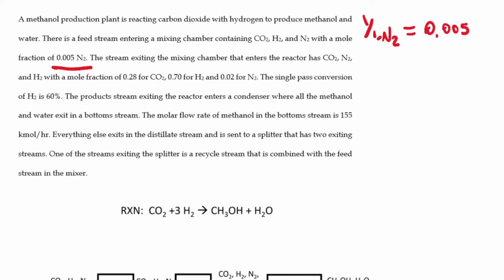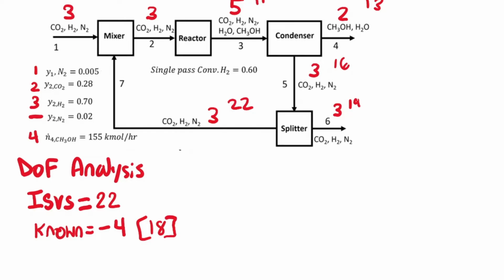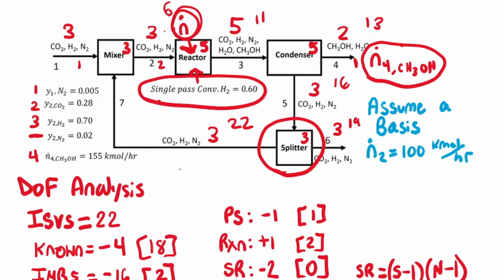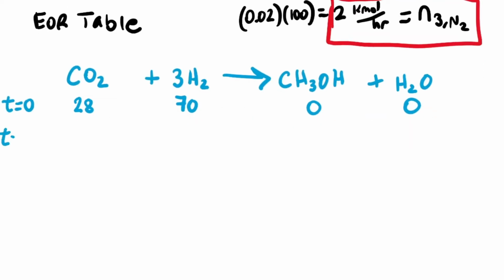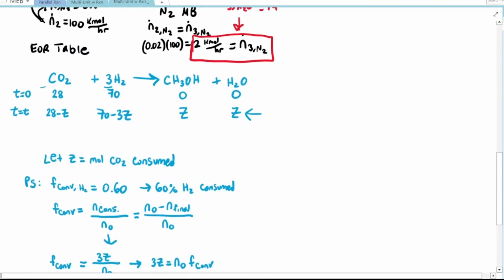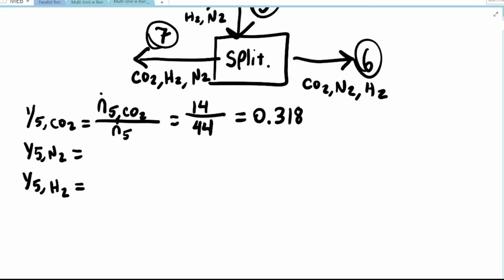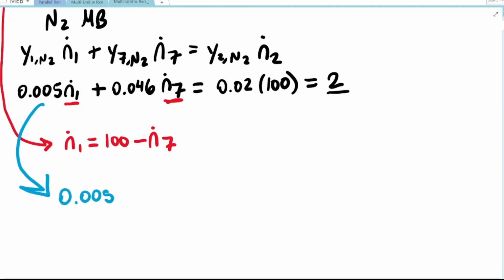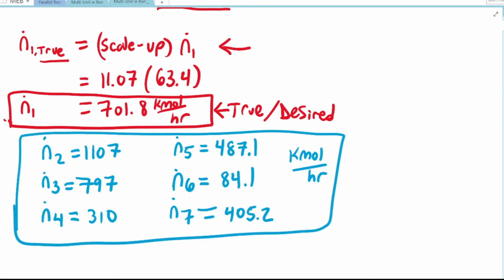MEB: Solving a Multi Unit System with a RXN (Methanol & Water Products)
In today's video, we have a practice problem with a multi-unit system that has a reaction (CO2 + 3 H2 CH3OH + H2O). We'll go through how to approach and solve this problem.

Below is the problem statement:
 A methanol production plant is reacting carbon dioxide with hydrogen to produce methanol and water. There is a feed stream entering a mixing chamber containing CO2, H2, and N2 with a  mole fraction of 0.005 N2. The stream exiting the mixing chamber that enters the reactor has CO2, N2, and H2 with a mole fraction of 0.28 for CO2, 0.70 for H2 and 0.02 for N2. The single pass conversion of H2 is 60%. The products stream exiting the reactor enters a condenser where all the methanol and water exit in a bottoms stream. The molar flow rate of methanol in the bottoms stream is 155 kmol/hr. Everything else exits in the distillate stream and is sent to a splitter that has two exiting streams. One of the streams exiting the splitter is a recycle stream that is combined with the feed stream in the mixer.

Calculate the unknown flow rates and compositions for the system.